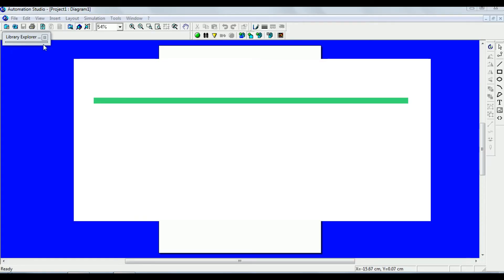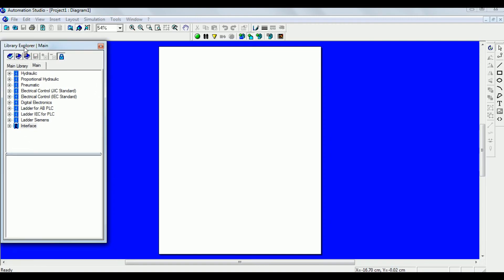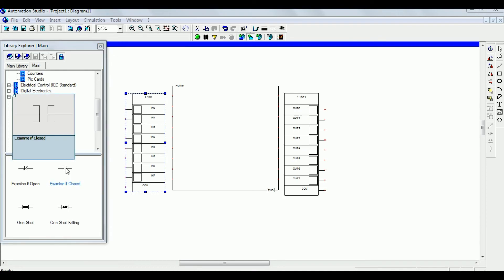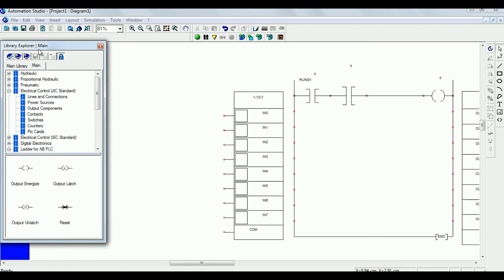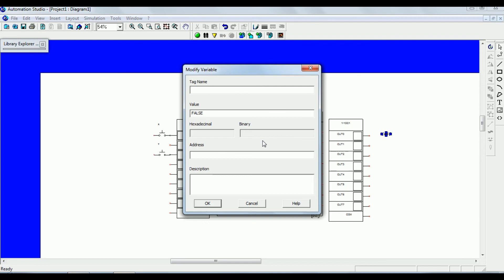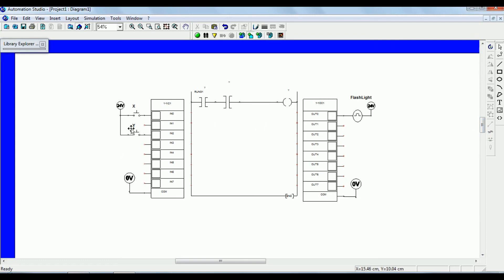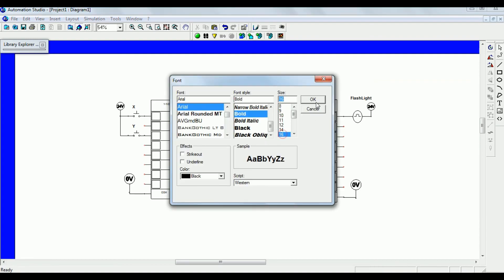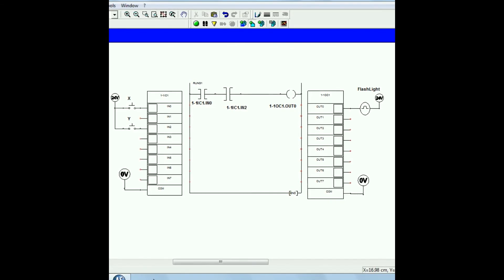Draw Ladder diagram for PLC using Automation Studio software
🔧 Draw Ladder Diagram for PLC | Automation Studio Tutorial

In this video, we demonstrate how to create a ladder diagram for PLC programming using Automation Studio software. Learn step-by-step how to design, simulate, and implement PLC logic for industrial automation applications.

🔍 Topics Covered:

Introduction to ladder diagrams and PLC programming
Overview of Automation Studio software
Step-by-step procedure to draw a ladder diagram
Simulating input and output devices
Example PLC program for practical applications
Tips for efficient and error-free ladder logic design

📘 Learning Outcomes:
By the end of this video, you’ll be able to:
✅ Draw ladder diagrams for PLC using Automation Studio
✅ Simulate and test PLC programs virtually
✅ Implement basic PLC control logic for industrial automation
✅ Apply automation principles in real-world systems

***Numerical on Block diagram reduction